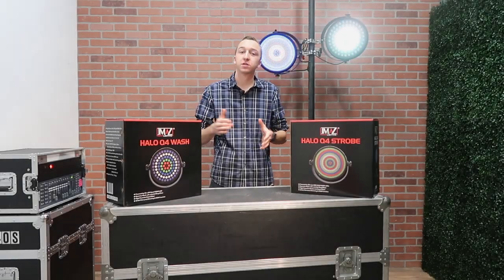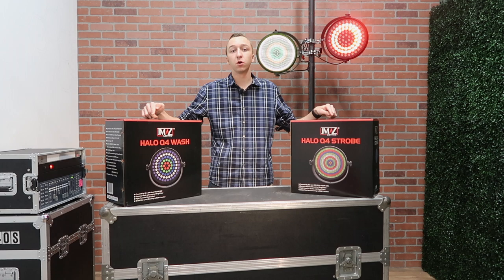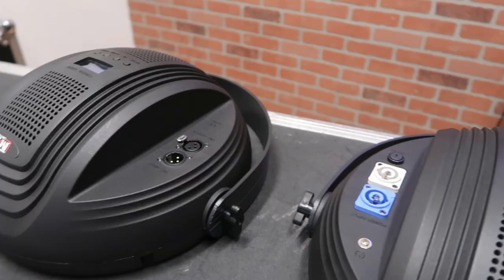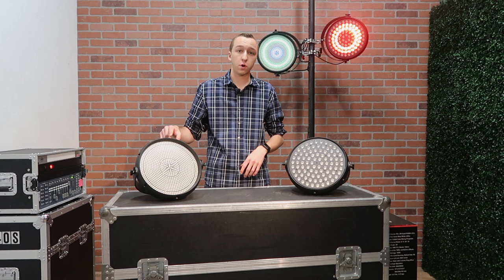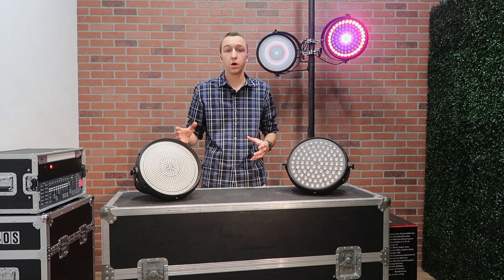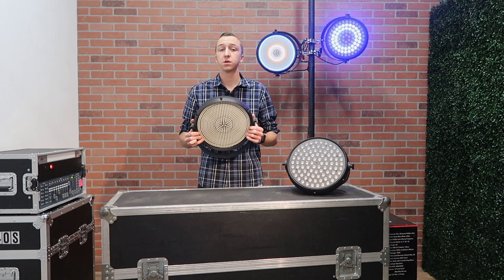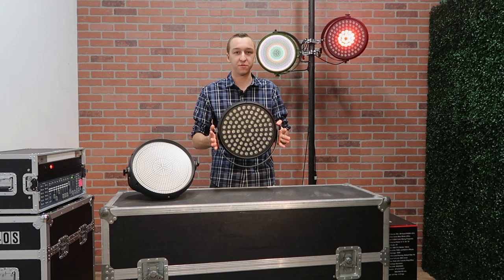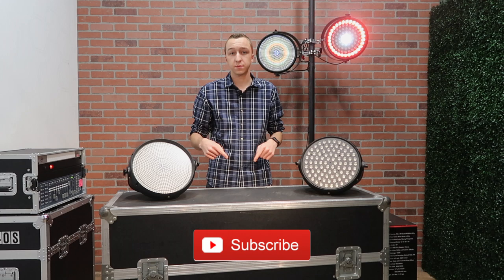Cool Eye Candy DJ FX Lighting | HALO Q4 Wash + Q4 STROBE From JMAZ Lighting | Product Spotlight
In this video I unbox the NEW HALO series lights from JMAZ Lighting. The Q4 Wash and the Q4 Strobe.

Add me on Instagram! @brandonhavrilla

Brandon Havrilla
1574 Lakeland Ave Ste 4